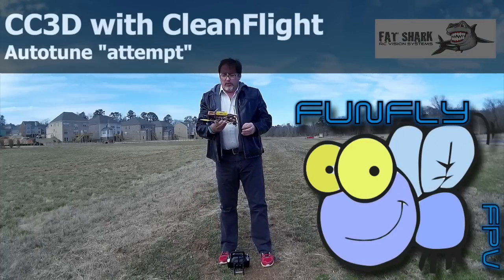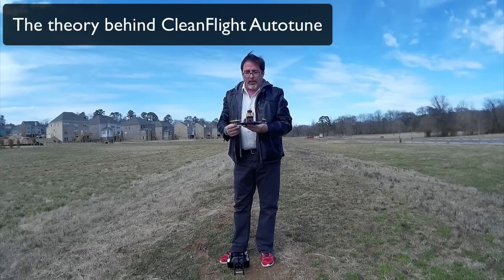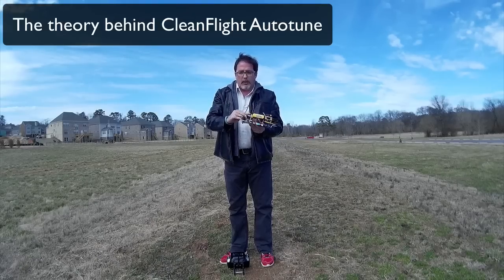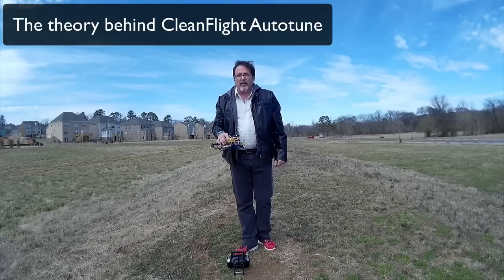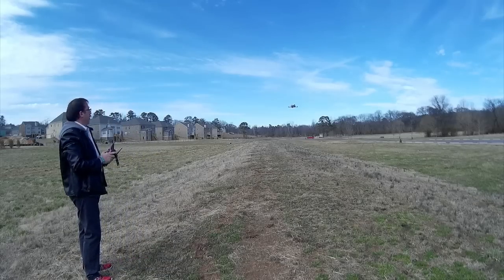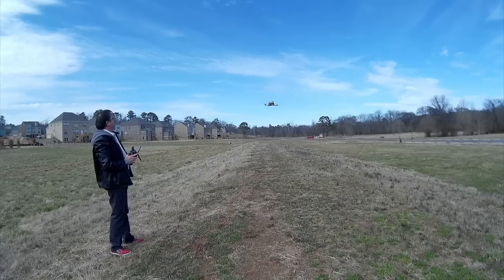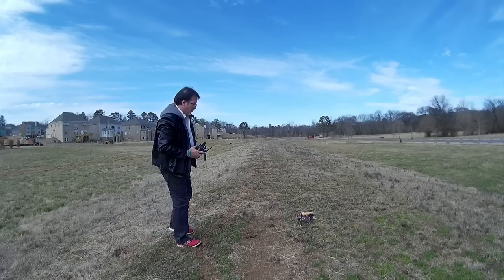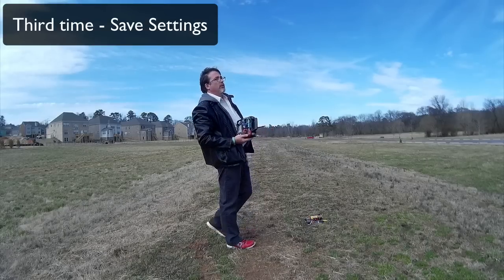CC3D with CleanFlight - AutoTune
I attempt to use the CleanFlight Autotune function to tune my PID settings for the CC3D flashed with Cleanflight 250 quadcopter.

Since CleanFlight 1.9, Autotune info:

Autotune is not supported on CC3D when you are using OpenPilot bootloader (when you flash CC3D using OpenPilot's GCS). Flashing section)